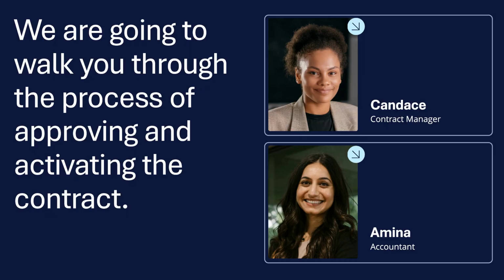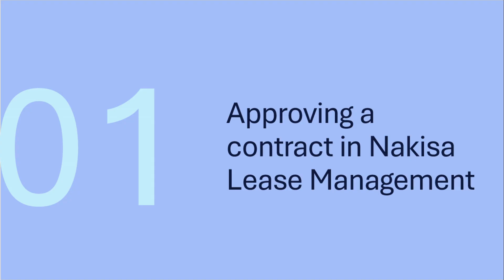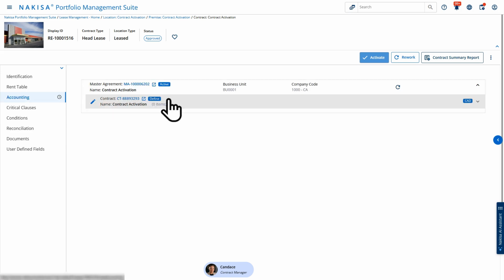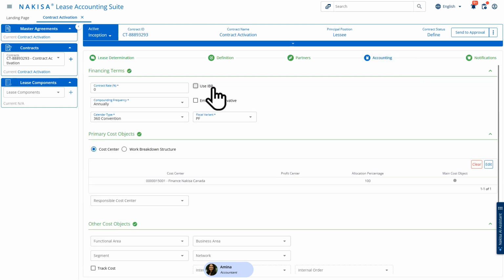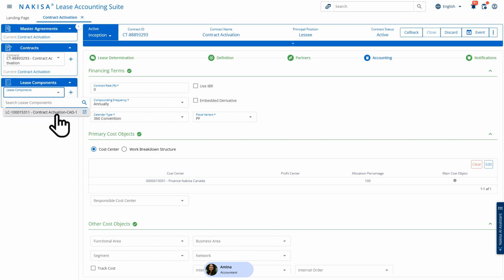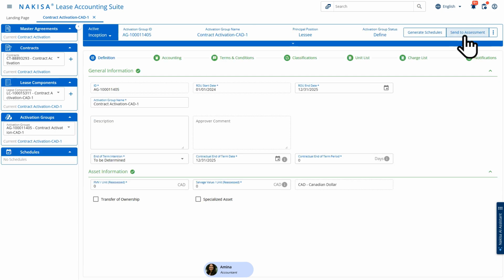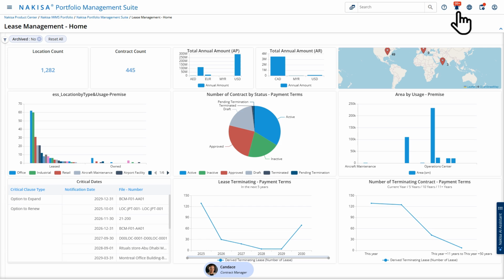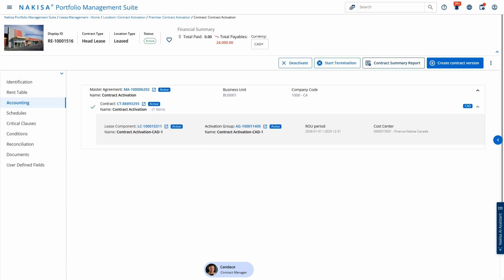Contract activation & approval in Nakisa Lease Management and Nakisa Lease Accounting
Nakisa introduces a more efficient contract activation workflow through enhanced integration between Nakisa Portfolio Management (NPM) and Nakisa Lease Accounting (NLA) solutions.

00:00 Intro
00:36 Approving a contract in Nakisa Lease Management (Nakisa Portfolio Management Suite)
01:20 Activating accounting entities in Nakisa Lease Accounting
02:48 Finalizing contract activation in Nakisa Lease Management

Real estate professionals begin by approving contracts in Nakisa Portfolio Management, reviewing terms, and confirming accuracy. Contracts are then handed off to Lease Accounting for review of financial details—such as IBR, rates, and cost centers—and for activation of lease components and groups. Real-time notifications keep users aligned across both systems, ensuring they know exactly when action is required. Users also gain visibility into batch and mass sync processes, making it easy to monitor the status and progress of multiple records as they synchronize between NPM and NLA.

This enhancement delivers a contract approval and activation process that is consistent, transparent, and fully synchronized.